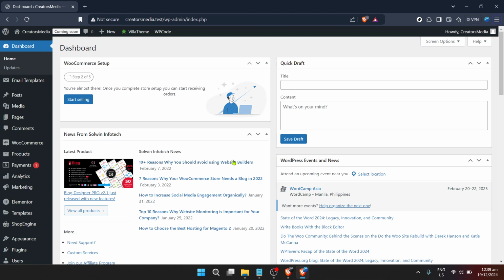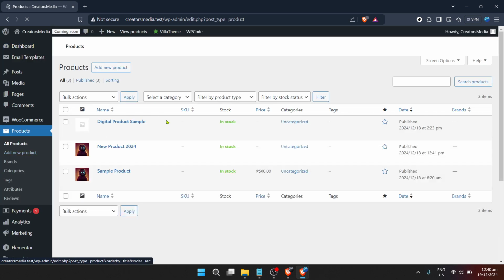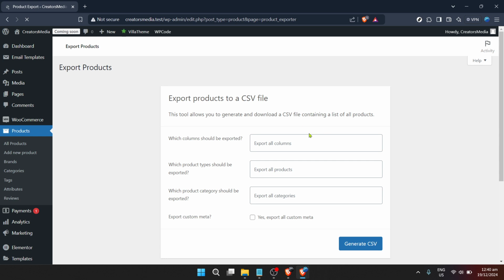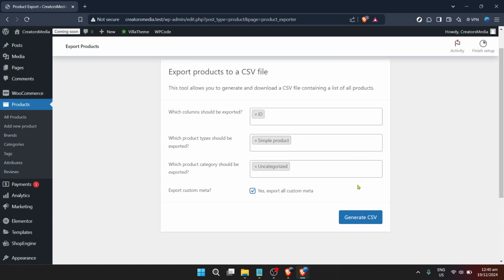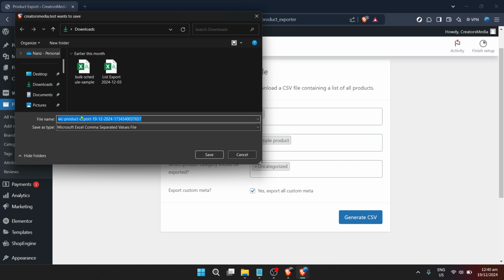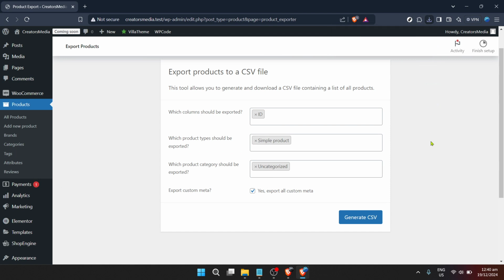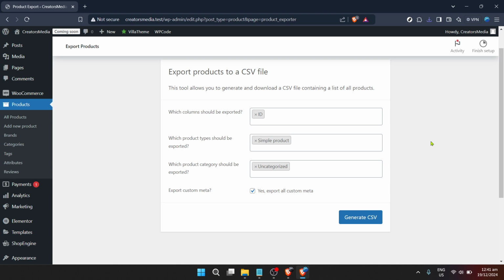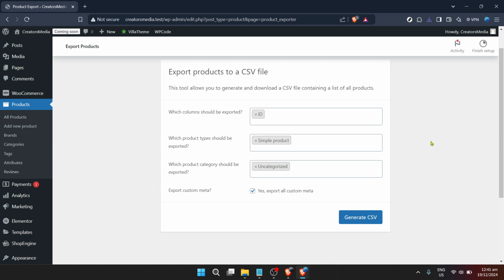How to Export Woocommerce Products (Full 2024 Guide)